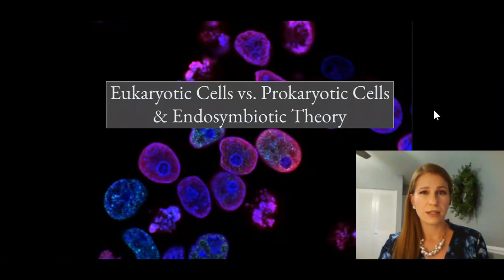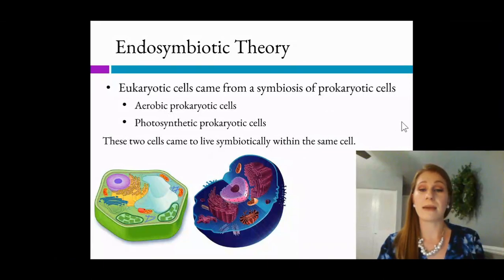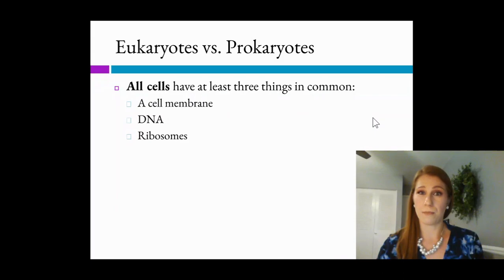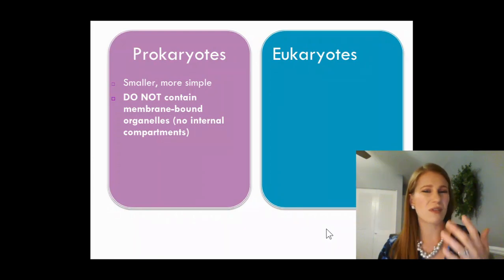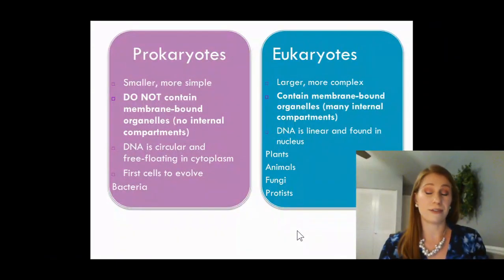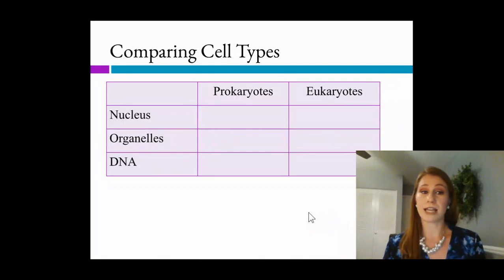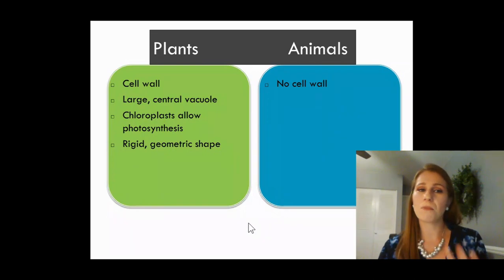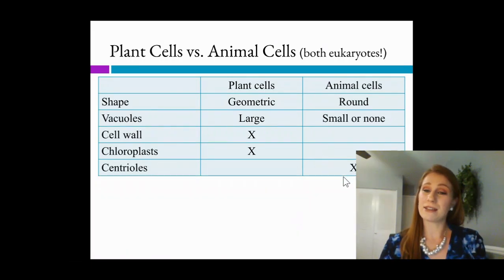Prokaryotic vs. Eukaryotic Cells & Endosymbiotic Theory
In this video, I explain Endosymbiotic Theory, we compare and contrast Prokaryotic and Eukaryotic Cells, and discuss differences between Plant and Animal Cells.